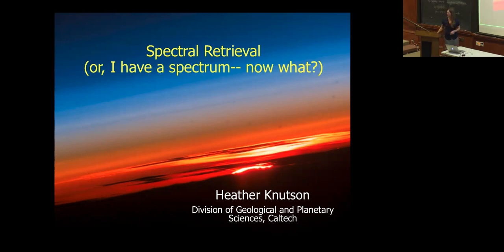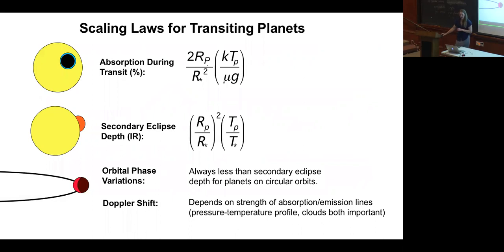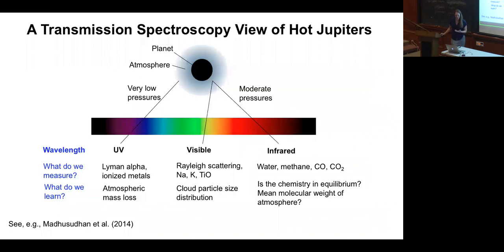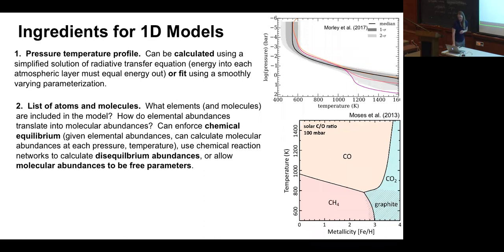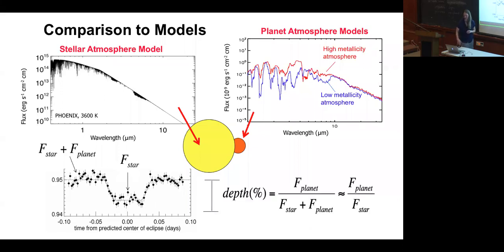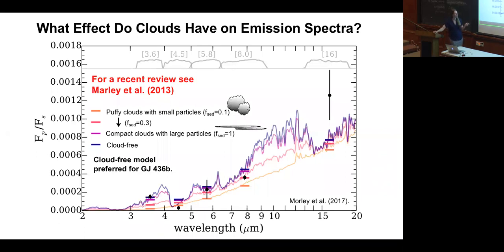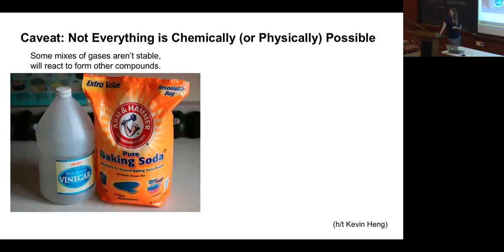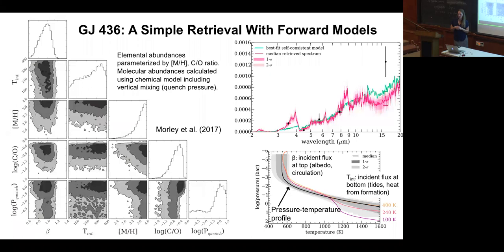Spectral Retrieval - Heather Knutson (Caltech)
presented by Dr. Heather Knutson (Caltech) at the 2018 Sagan Summer Workshop.  More information on this and past Sagan Exoplanet Summer Workshops can be found